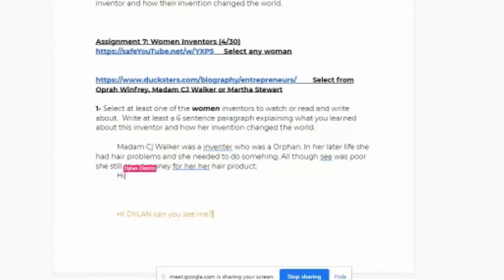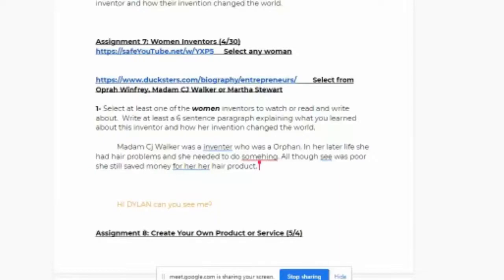Talking Tech - Episode 14 - Catch Me If You Can!